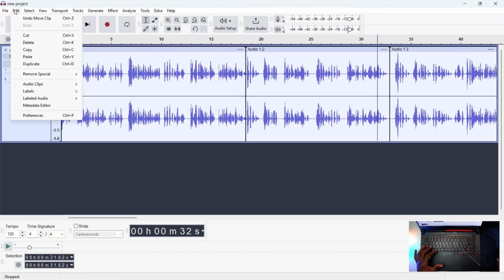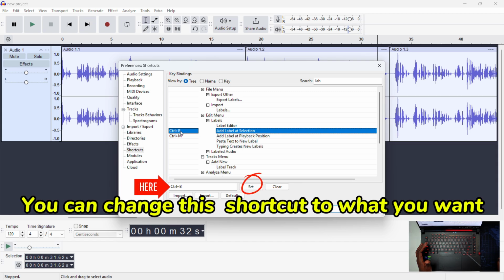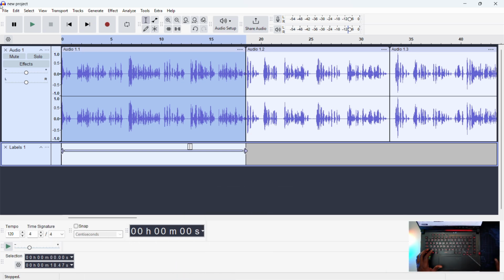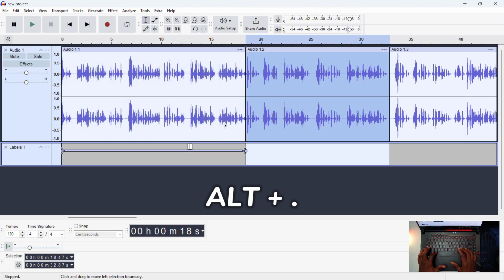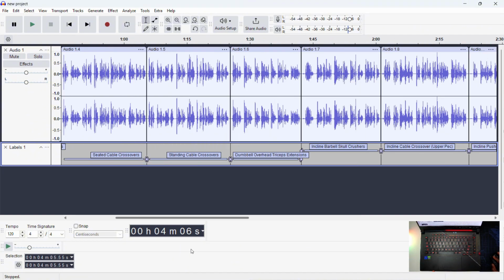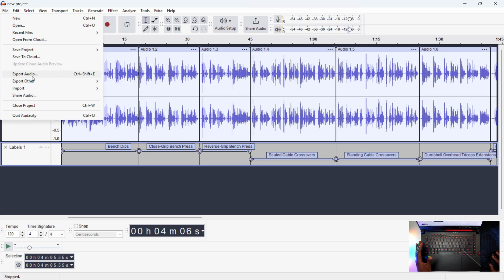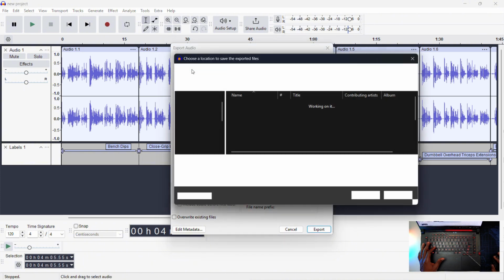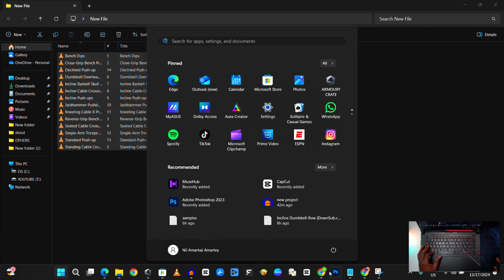How to Export Split Clips to Multiple Files in Audacity – Step-by-Step Guide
Unlock the full potential of Audacity with this comprehensive guide! 🎵 Learn how to split audio into multiple clips and export them as separate files with ease. Whether you're editing podcasts, music, or any audio project, this tutorial will save you time and effort.
💡 Pro Tips:

Ensure clips are properly labeled for organized exports.